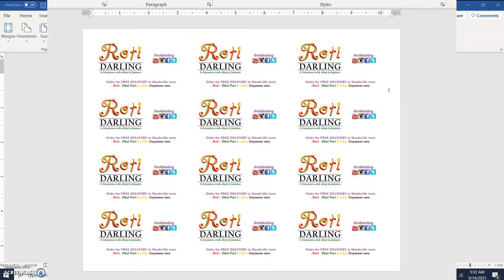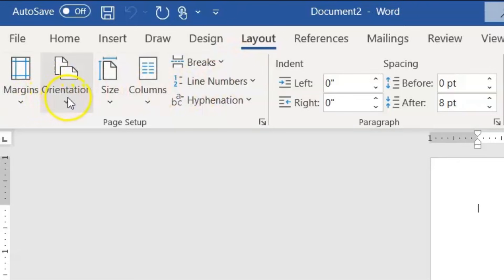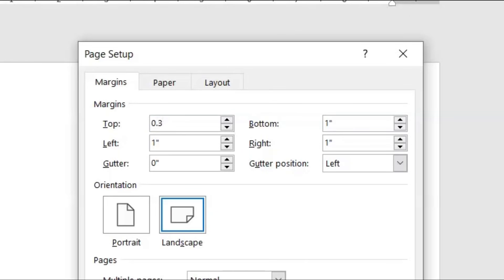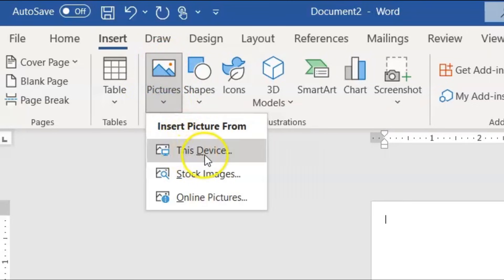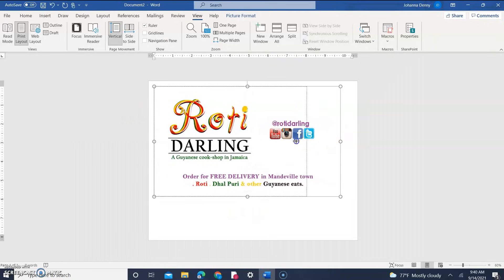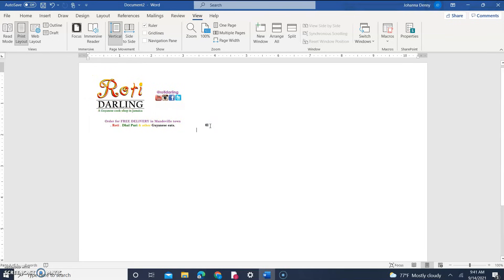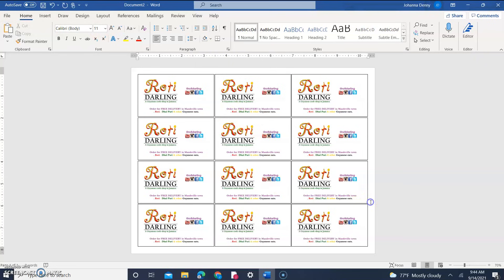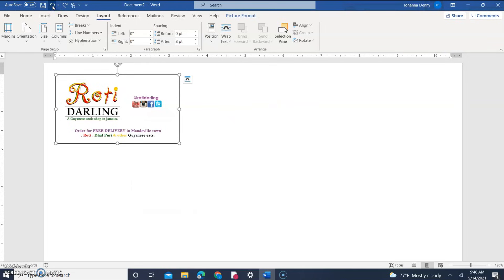HOW TO FIT 12 3.5x2" BUSINESS CARDS ON 1 Letter Size Sheet in Microsoft Word for printing purposes